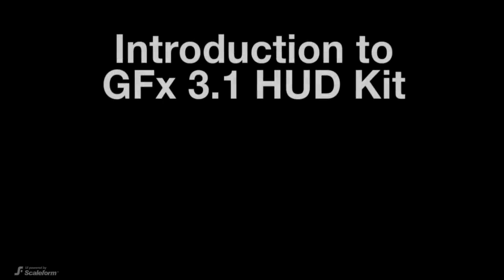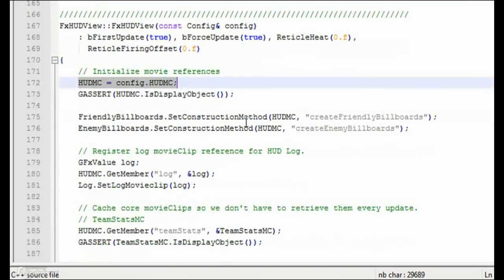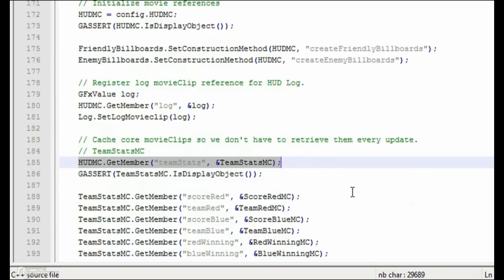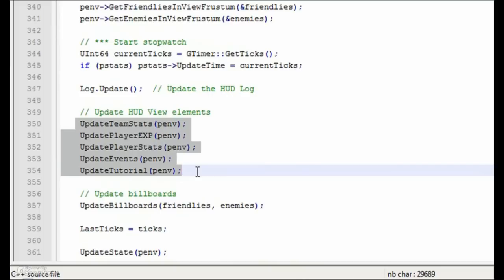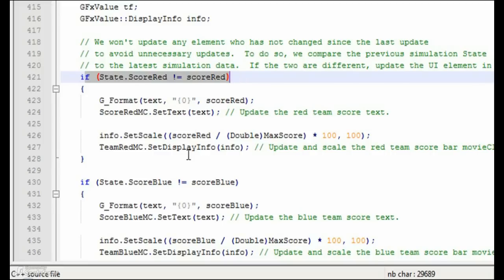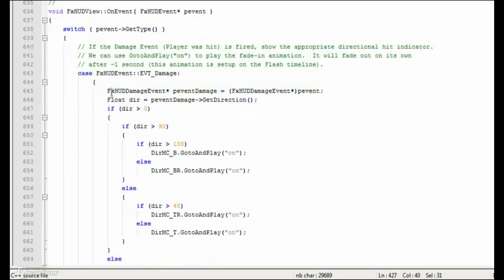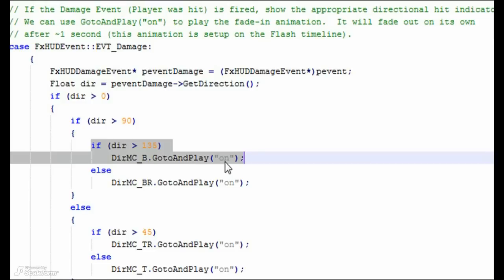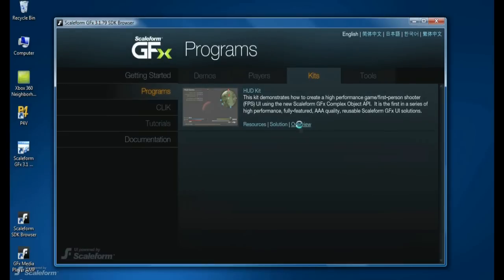Autodesk Scaleform HUD Kit Overview Part 3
In the third video explaining HUD Kit game development software, how the HUD is updated in code will be explained.